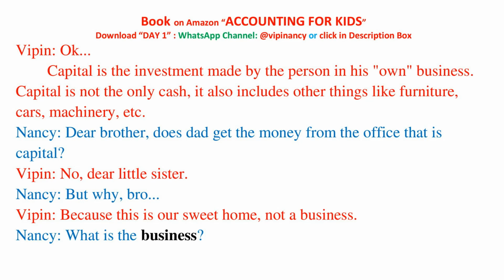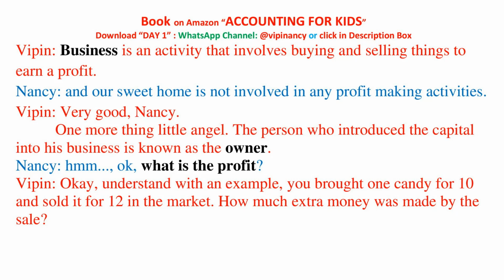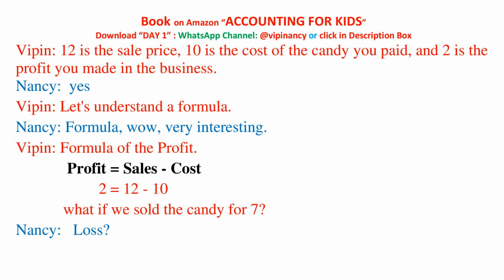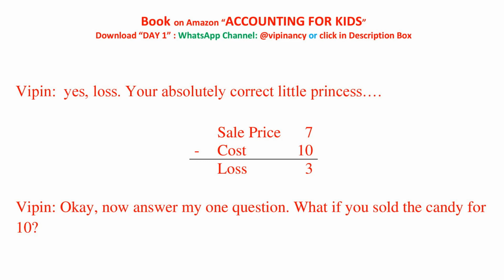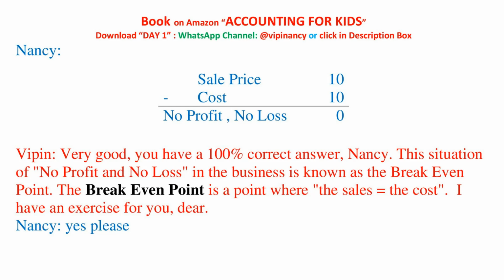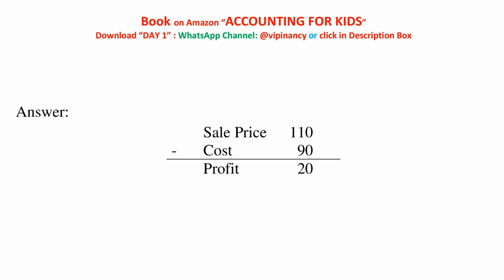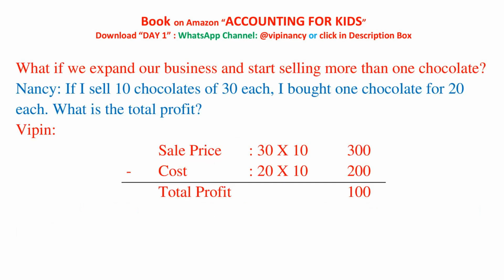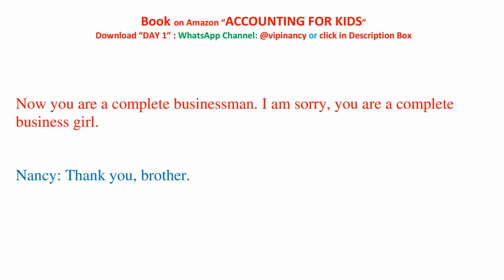Day 1 from the book "ACCOUNTING FOR KIDS" WHAT IS CAPITAL, BUSINESS, OWNER, PROFIT, BREAK EVEN POINT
Accounting ABCD  is taken from the book " ACCOUNTING FOR THE KIDS"  which is available on the Amazon
Click for the   ACCOUNTING ABCD PDF:
Click for the   ACCOUNTING ABCD IMAGES:
Click for the   ACCOUNTING ABCD VIDEO:

THE BOOK CONTAINS THE 21 PUZZLES ALSO FOR THE KIDS
WHAT IS ASSETS

ACCOUNTING FOR KIDS